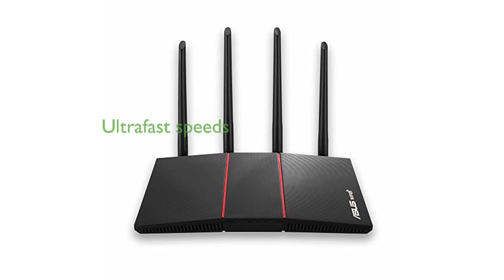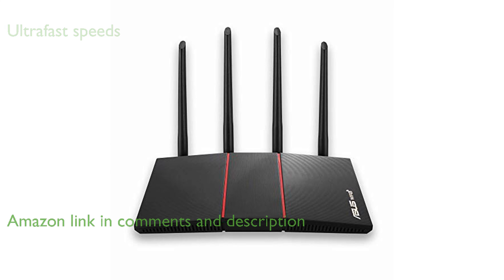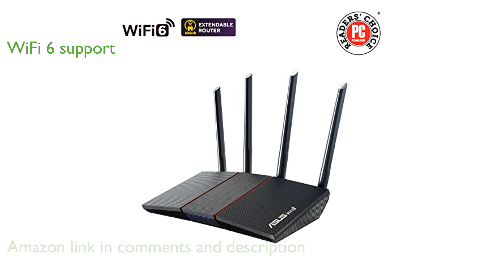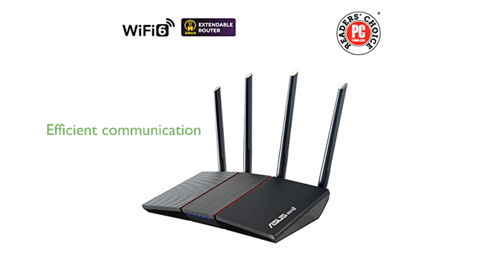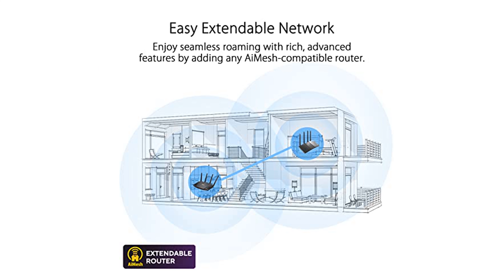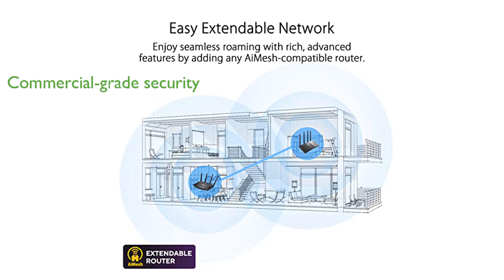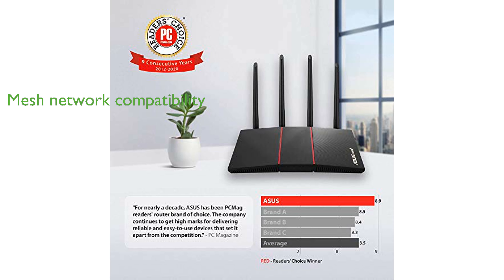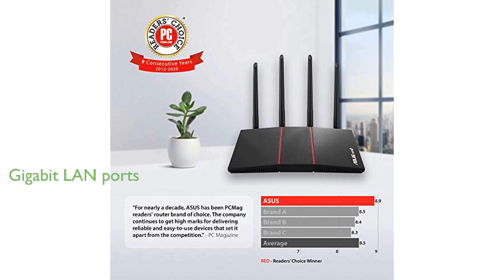REVIEW (2025): ASUS RT-AX55 WiFi 6 Router. ESSENTIAL details.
The ASUS RT-AX55 WiFi 6 Router provides ultrafast speeds up to one thousand eight hundred megabits per second, ensuring a seamless internet experience.

With support for the latest WiFi 6 standard and eighty megahertz bandwidth, this router offers improved capacity and efficiency for all your devices.

Equipped with MU-MIMO and OFDMA technologies, it can efficiently communicate with multiple devices simultaneously, making it ideal for busy households.

The router includes AiProtection Classic, powered by Trend Micro, offering commercial-grade security to keep your home network safe.

It is compatible with other ASUS AiMesh routers, allowing you to create a seamless whole-home mesh network for better coverage.

The ASUS RT-AX55 also features four gigabit LAN ports, providing reliable wired connections for your essential devices.